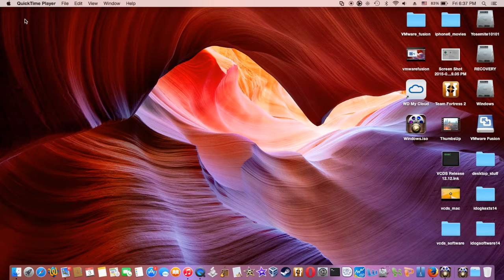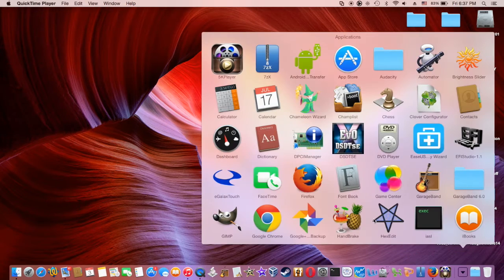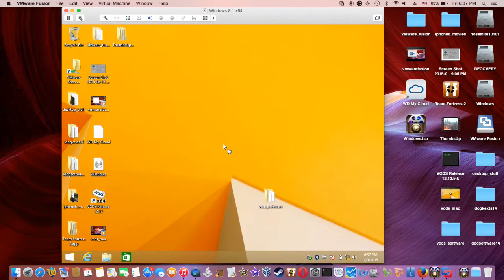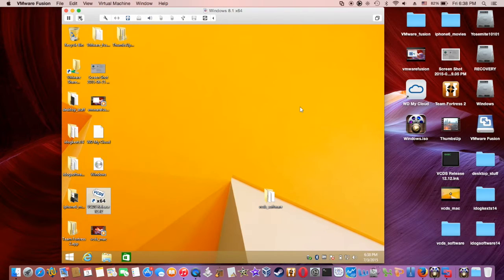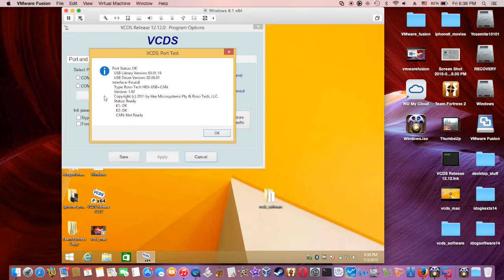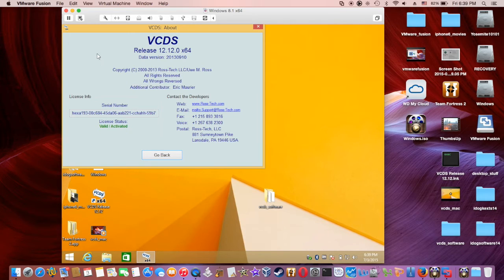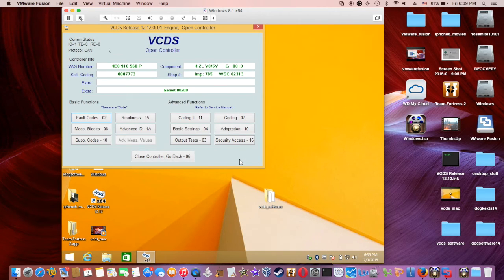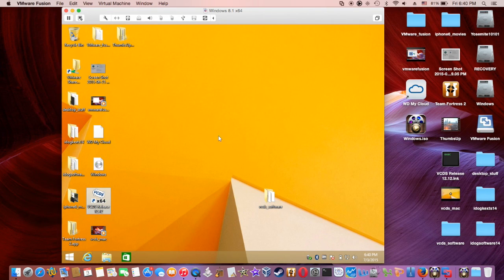Use VCDS (VAG-COM) IN MAC YOSEMITE OSX